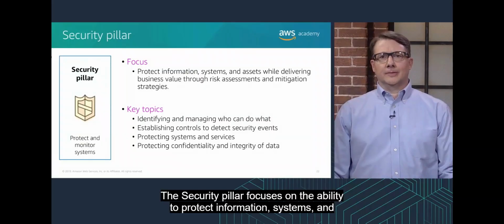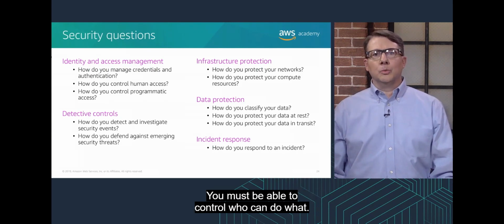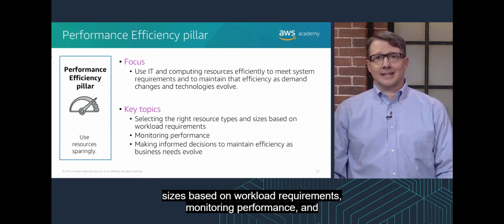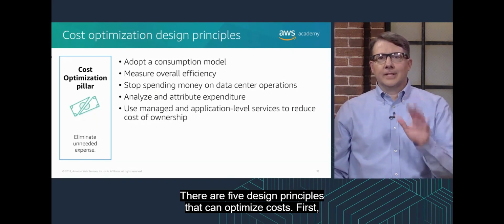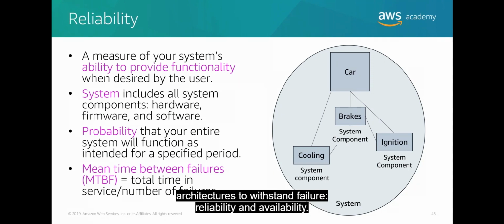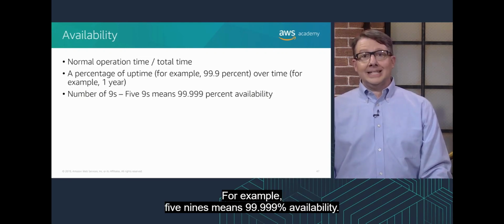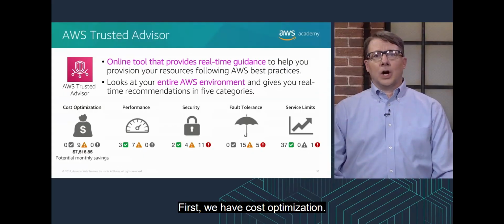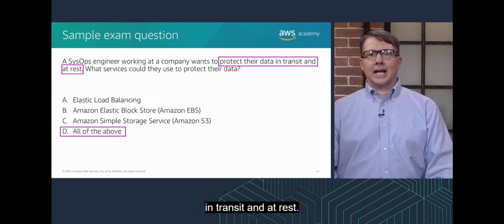AWS Academy Cloud Foundations - Module 9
This section is about Cloud Architecture, you'll learn:
- Reliability
- Performance Efficiency
- Cost Optimization
- Reliability & High Availability